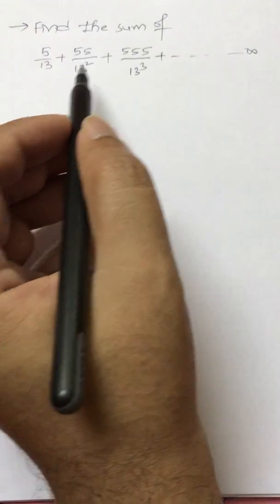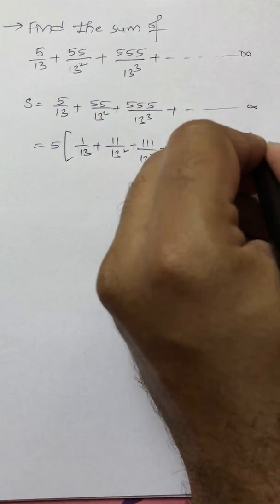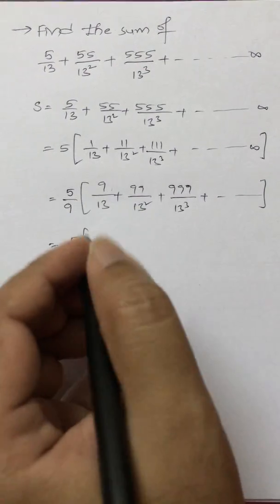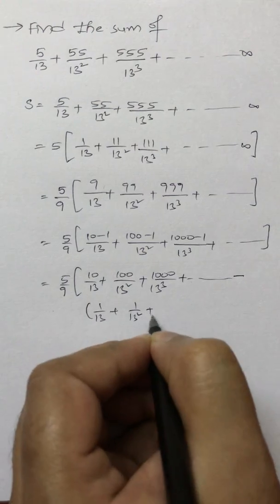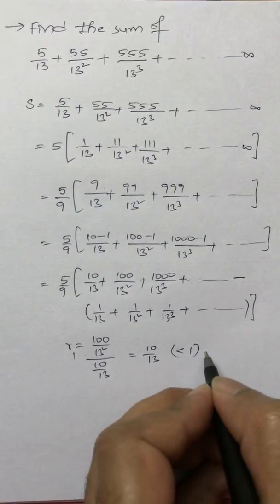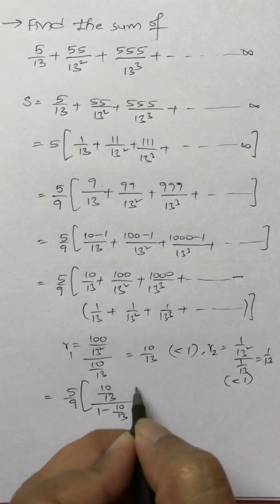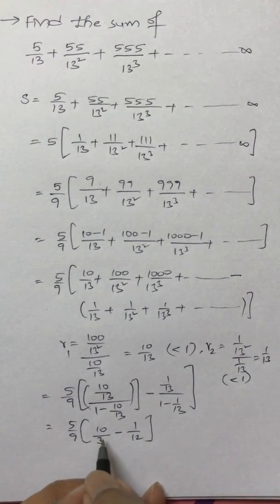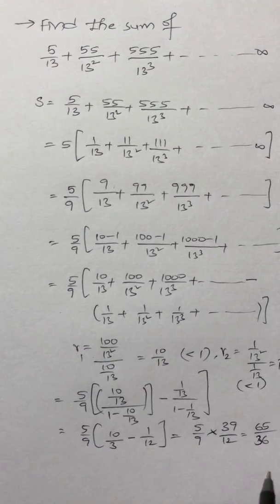Find the sum of 5/13+55/13^2+555/13^3+......infinity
Summation of infinite geometric progression by rearrangement